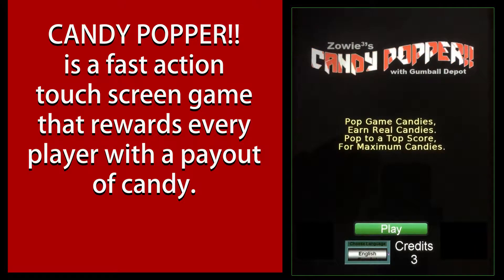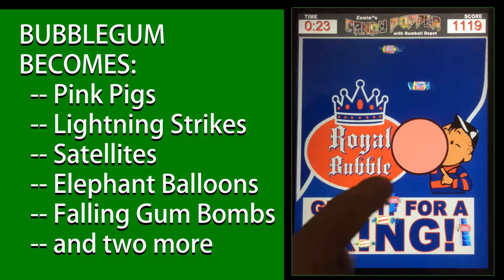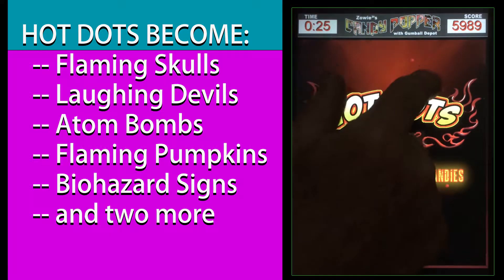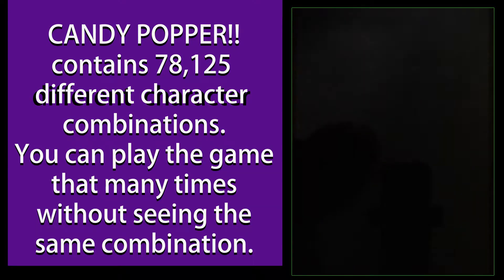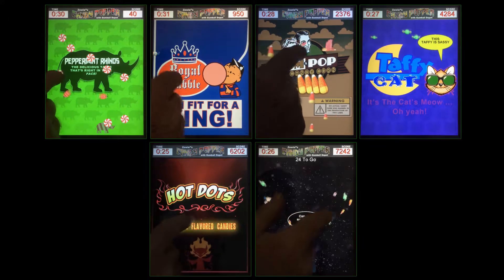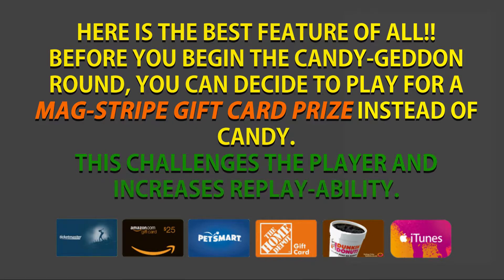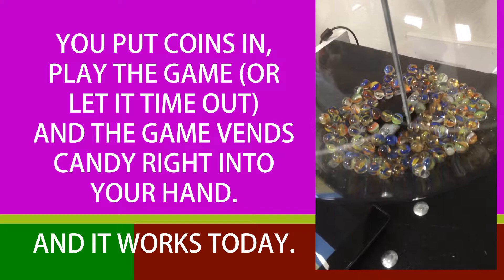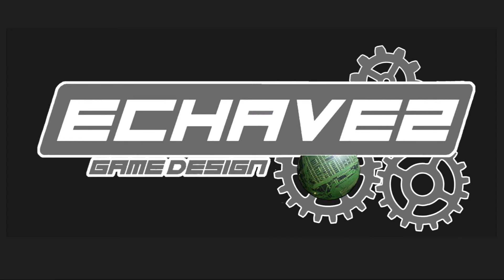candy popper advanced animation promo video